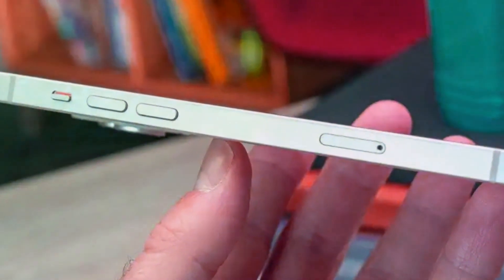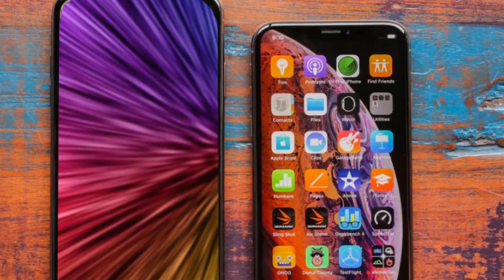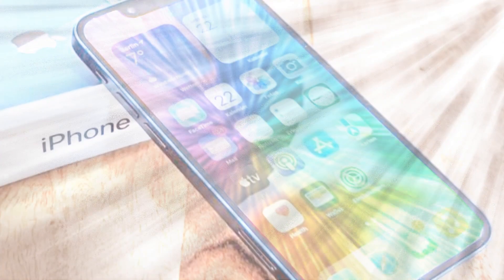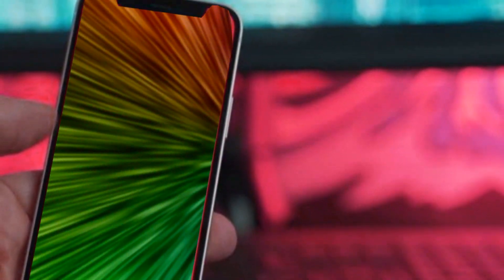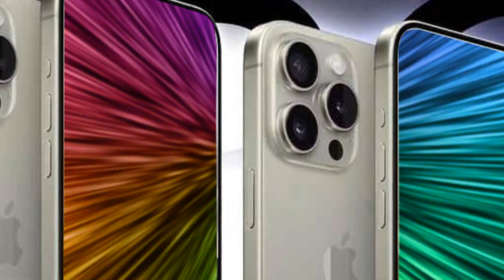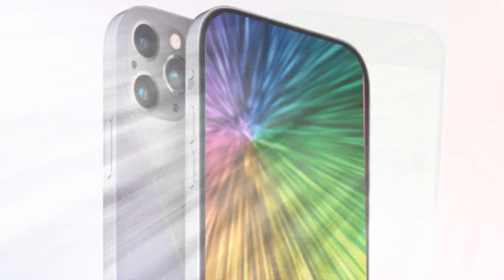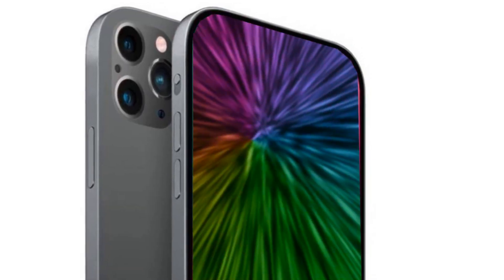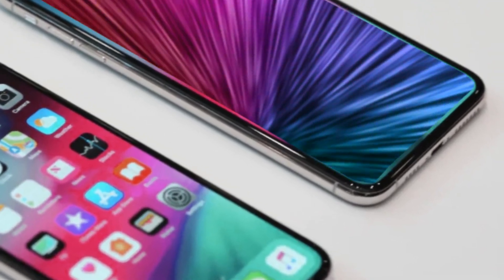iPhone 16 First Look! EARLY Leaks & Rumors!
In this exclusive video, we're diving deep into the speculations and leaks surrounding Apple's upcoming flagship device. From component leaks to prototype reveals, we've gathered valuable insights that give us an early glimpse into the innovative features and design changes Apple has in store for us. One of the most noticeable changes is the expansion of the display. The iPhone 16 series is set to feature the largest screens ever, with sizes reaching 6.3 inches and 6.9 inches for the regular and Pro Max models, respectively.